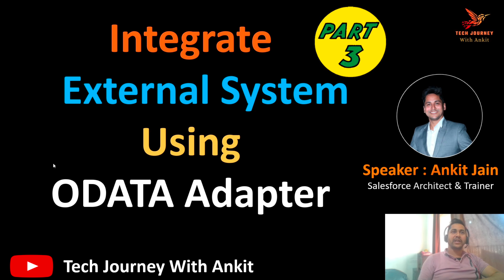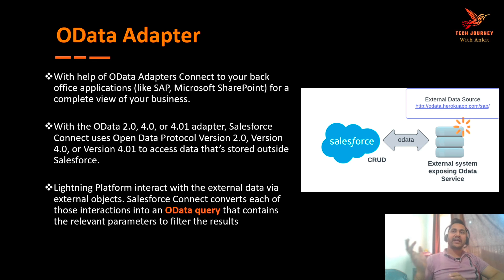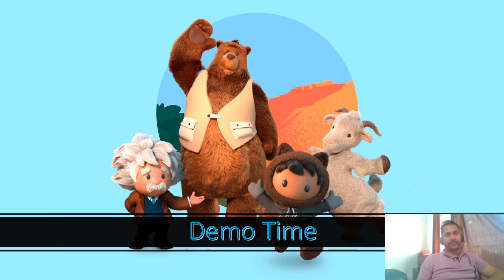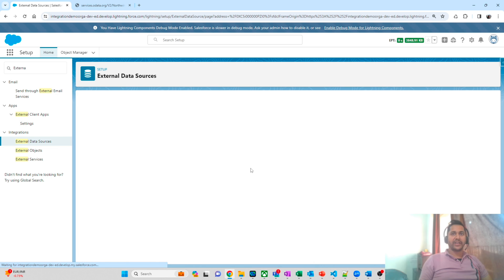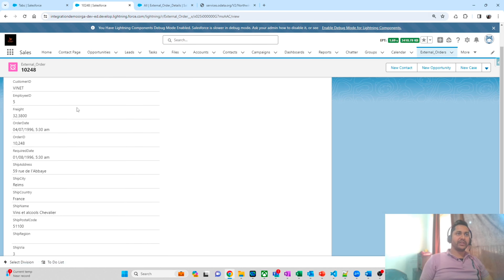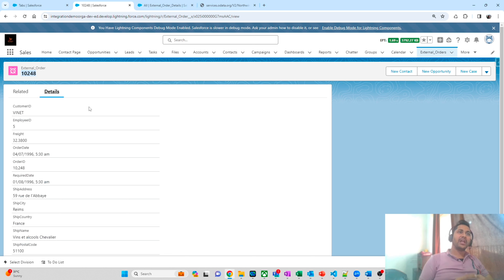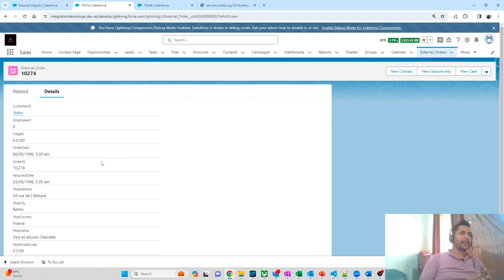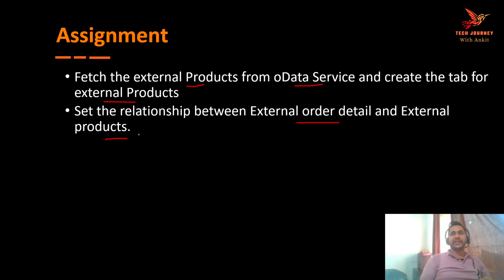Part 3 : Salesforce Connect | Integrate Salesforce with External System Using OData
🎇 🔗 URL - Open Data Service

In this informative YouTube video, we'll explore the seamless integration of Salesforce with an External System using the powerful OData Adapter. 🚀

🔗 Dive into the world of connectivity as we walk you through the step-by-step process of setting up and configuring the OData Adapter to establish a robust link between Salesforce and your external data source.

⚙️ Learn the ins and outs of OData and how it simplifies data interaction, making the integration process smoother and more efficient. We'll cover essential concepts, tips, and best practices to ensure a seamless flow of information between Salesforce and your external system.

🛠️ Gain valuable insights into the benefits of using OData for your integration needs, from real-time data access to improved collaboration and decision-making within your organization.

Whether you're a Salesforce administrator, developer, or just curious about enhancing your system's connectivity, this video is tailored for you. Hit play and embark on the journey to elevate your Salesforce integration game!